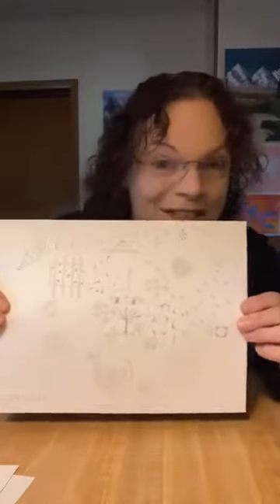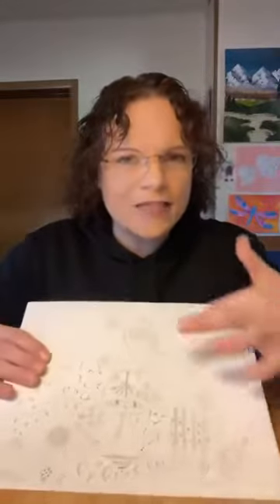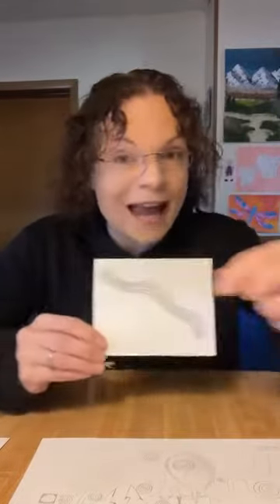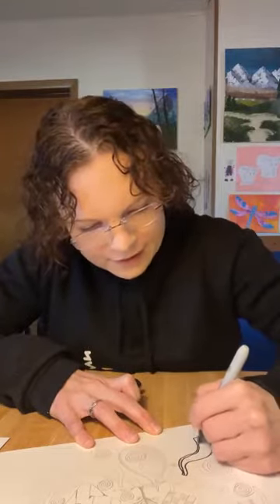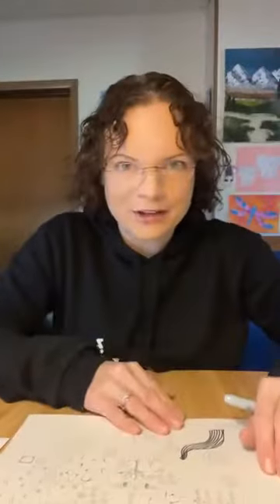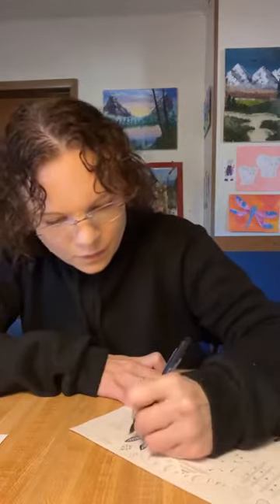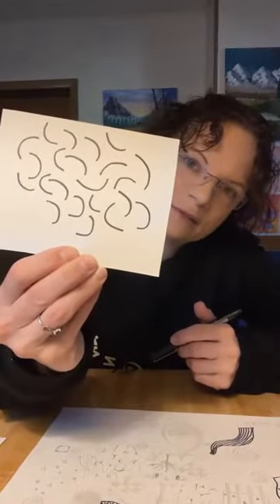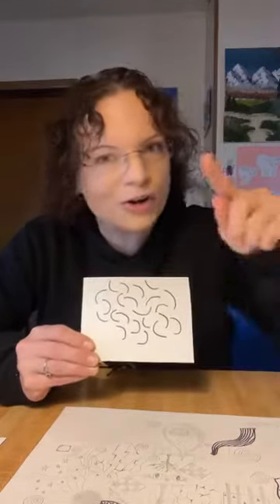Day 2: Doodling for Beginners Workshop October 2022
Welcome to Day 2 of Our 3 Day Doodling for Beginners Workshop!

In this video you'll be able to follow along and learn 12 different black and white designs by using a fine line black marker and/or sharpie marker. You have the choice of using your doodle art from Day 1, creating a 3 by 4 square grid or simply a blank sheet of paper.

Even with just black and white, there will be many decisions to make along the way. Have fun and allow your intuition and creativity to flow! If you want to modify a design or a different unique design comes to your mind, by all means feel the freedom to do so as this is YOUR personalized work of art.

Happy Creating!